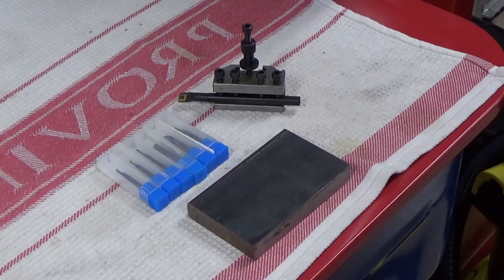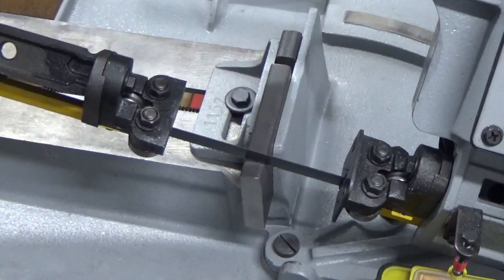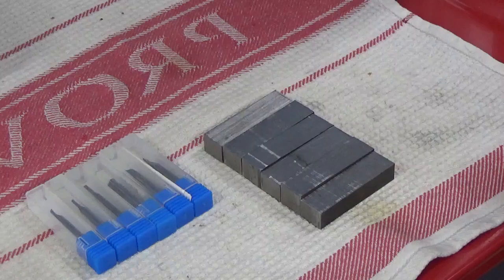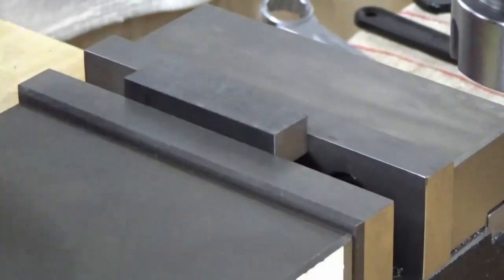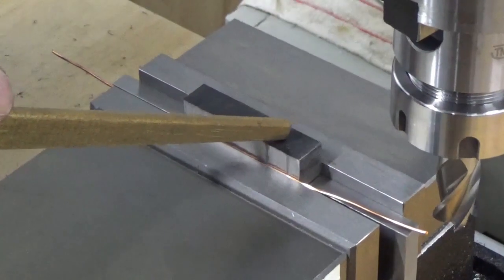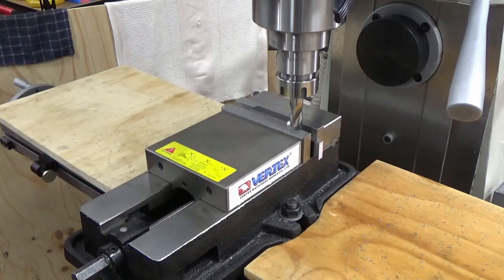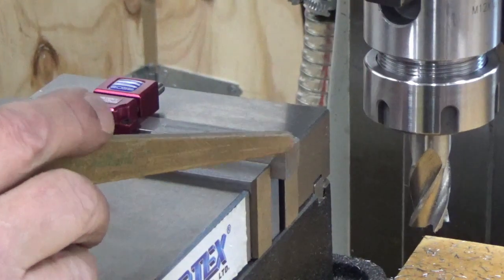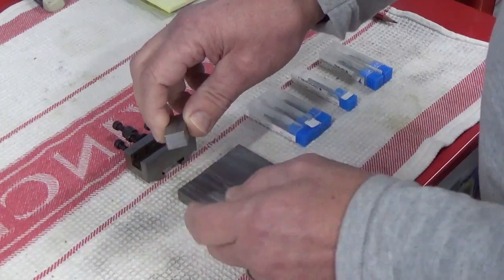Machining tool holders for miniature boring bars Part 1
Machining Boring Bar holders for use with a Lathe - I have some very small boring bars that don't fit into conventional tool holders, so I have made custom boring bar holders to fit my existing tool holders for use on the Lathe.  Part 1 covers using the horizontal band saw and vertical band saw to cut the metal and setting up the mill to face off each metal part.